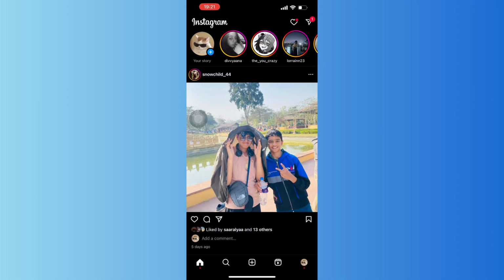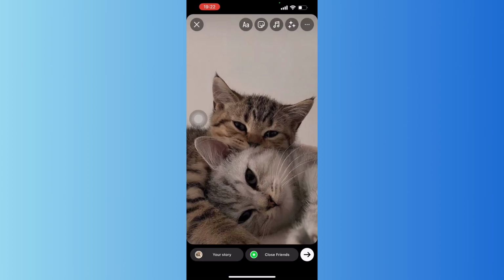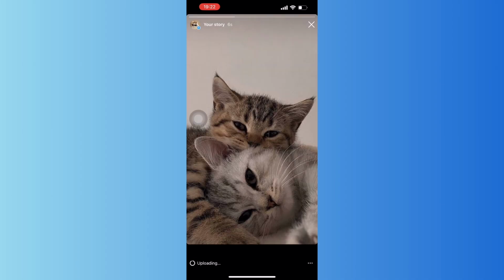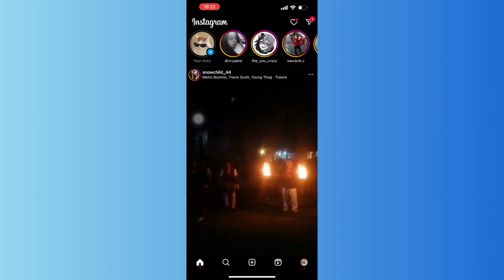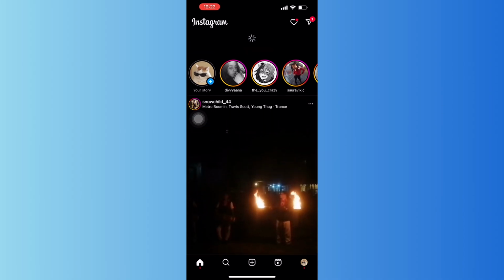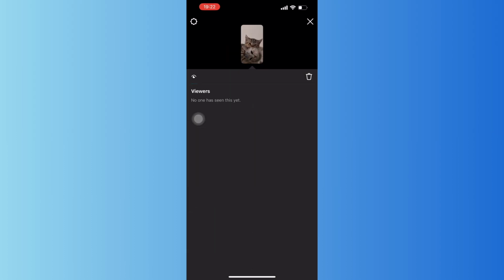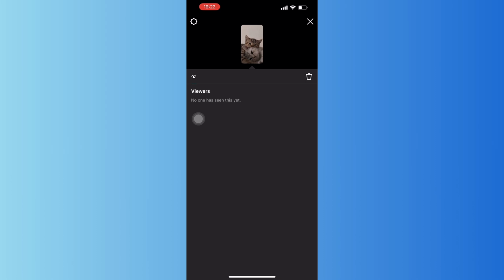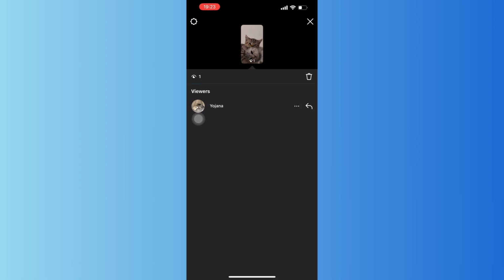How to See How Many Times Someone Viewed Your Instagram Story?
Tutorial on How to See How Many Times Someone Viewed Your Instagram Story.

Ever wonder who keeps replaying your Instagram Stories?  Unfortunately, Instagram doesn't tell you EXACTLY how many times someone viewed your story, but there are ways to get some clues!   This video from Login Helps will show you how to see who viewed your story and some sneaky tricks to get a sense of repeat viewers.  We'll also cover how to access your story views after 24 hours!